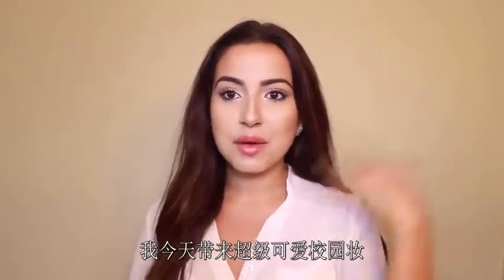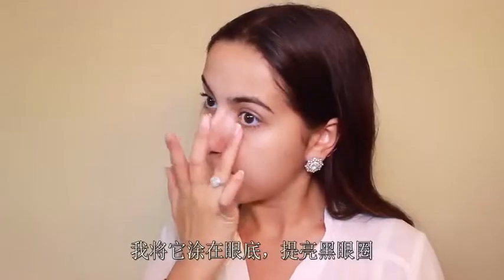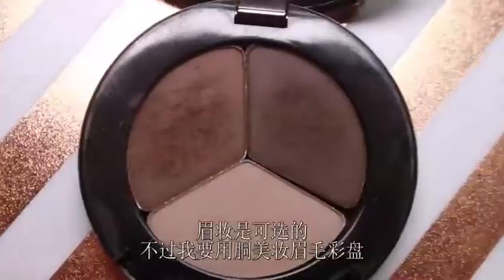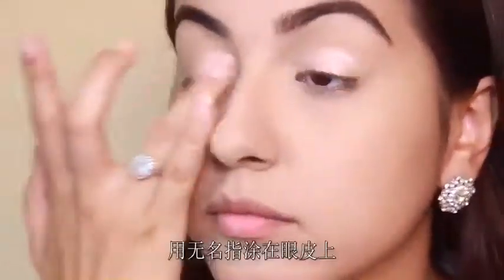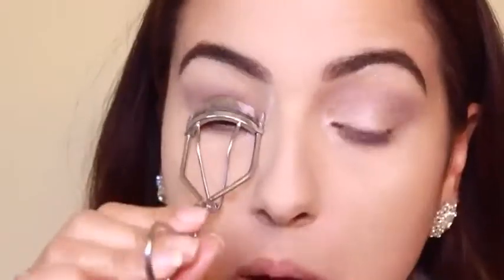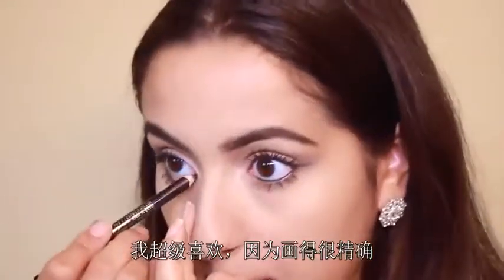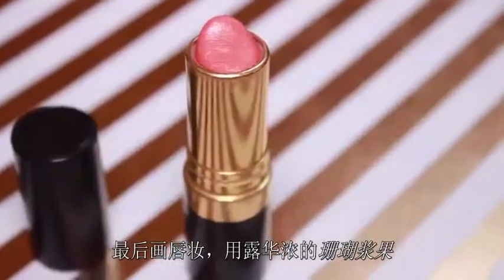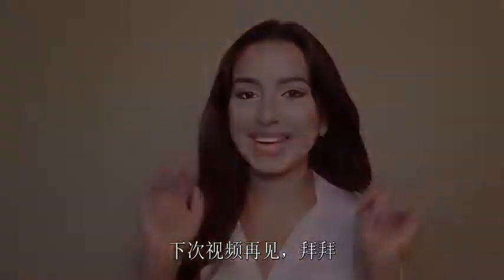闪亮粉嫩少女妆，校花手到擒来！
甜美时尚达人教你如何化个闪亮粉嫩的少女妆，校园里的校花非你莫属！职场上的白领丽人就是你！快来看看吧！
留言告诉我你们毕业后的第一个工作是什么吧？